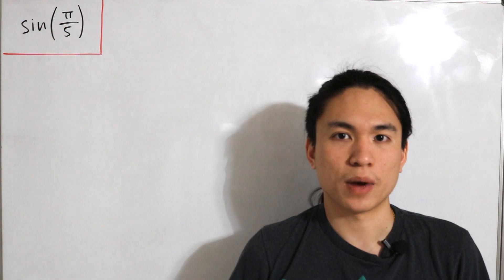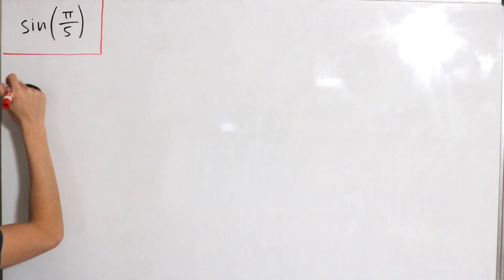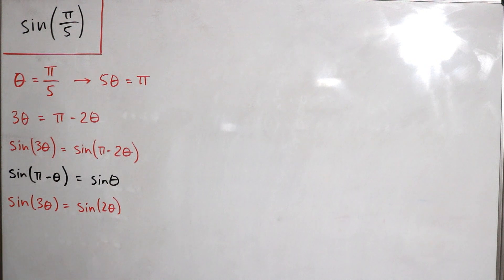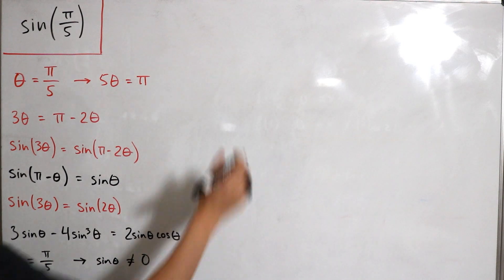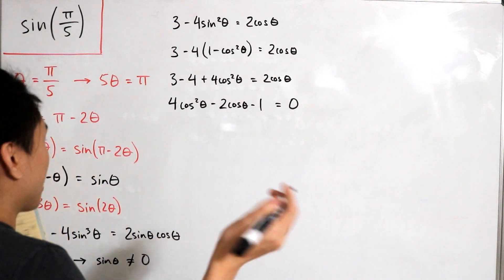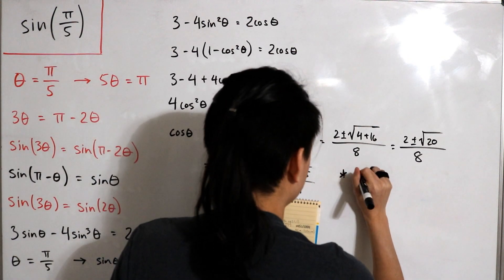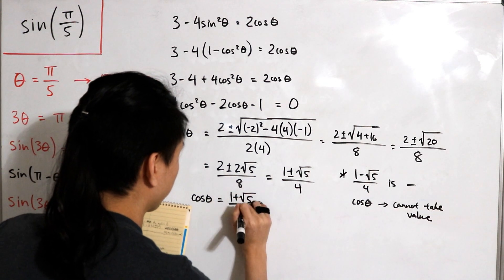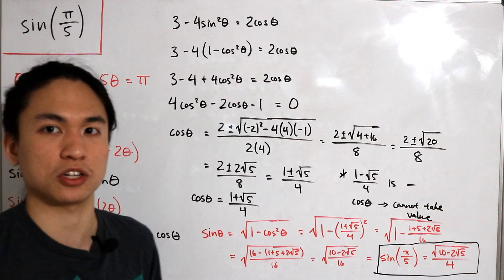The exact value of sin(π/5)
We compute the exact value of sin(π/5) using algebra and some trigonometric identities.

saib. - Reflection